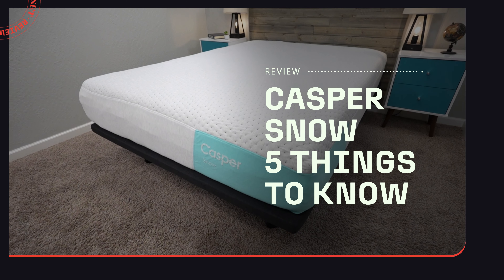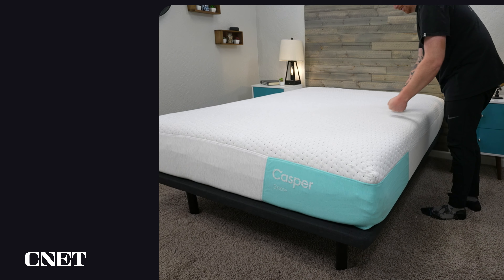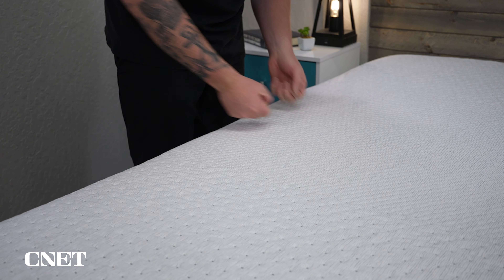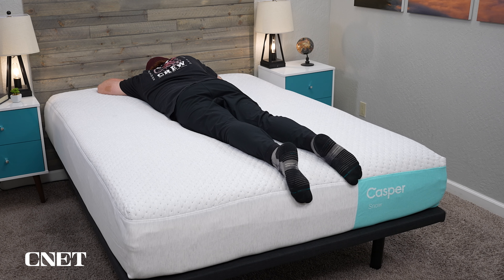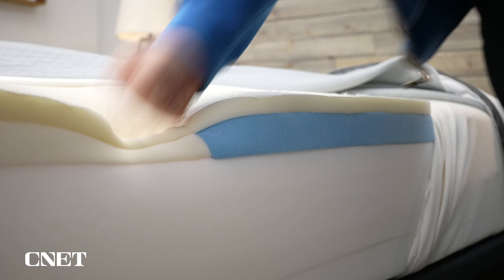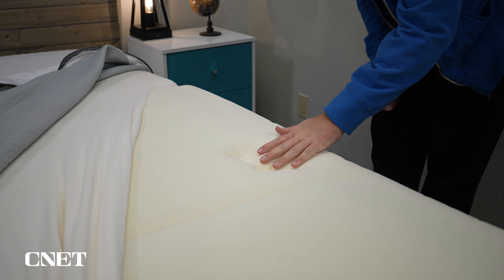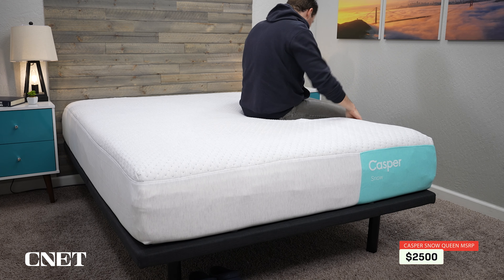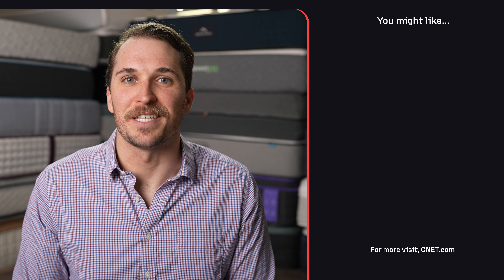Casper Snow Hybrid Mattress Review | 5 Things To Know (NEW)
Casper Snow Hybrid Mattress Review | 5 Things To Know (NEW). JD, a certified sleep science coach, discusses our new review of the Casper Snow Hybrid mattress. This is a luxury hybrid mattress made by the bedding and bed in a box brand, Casper. Casper recently released all new beds which include the Casper Snow Hybrid mattress, Casper Snow Max Hybrid mattress, Casper One Foam mattress, Casper Dream Hybrid mattress and the Casper Dream Max Hybrid mattress. You can still purchase previous mattress models like the Casper Original and Casper Wave mattress while they are still in stock. He also covers the construction of the mattress, how it feels and its firmness, and what sleeper type would be best for this bed (back sleepers, side sleepers, stomach sleepers and combination sleepers). JD also discusses which body types (petite, medium and heavy) would enjoy this mattress. Overall, the Casper Snow Hybrid mattress is a memory foam mattress with cooling elements added into the bed. Hopefully, it helps you choose your next online mattress purchase!

▬ RELATED CONTENT ▬
Casper Mattress Review:

▬ VIDEO CHAPTERS ▬
0:00 - Introduction
0:39 - Memory Foam Feel
1:31 - Construction & Sleeper Types
2:00 - Zoned-Support Design
2:33 - Active Cooling Mattress
3:03 - Pricing & Discounts
3:30 - Conclusion